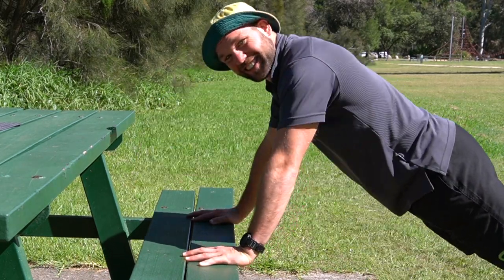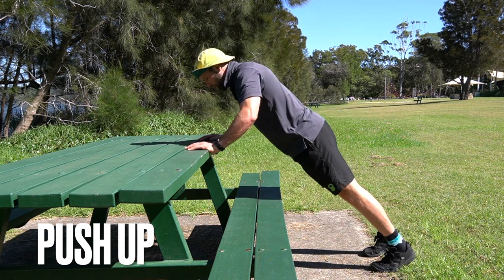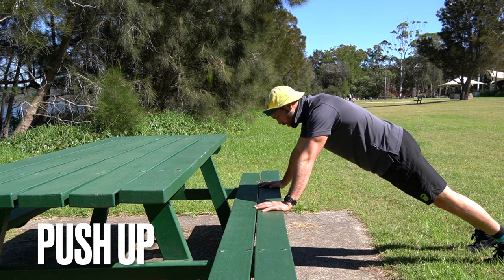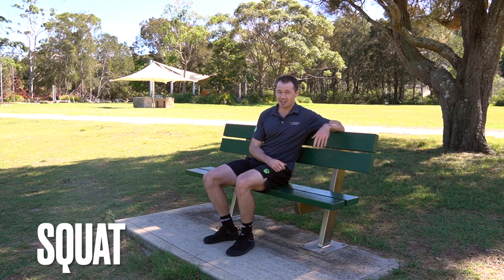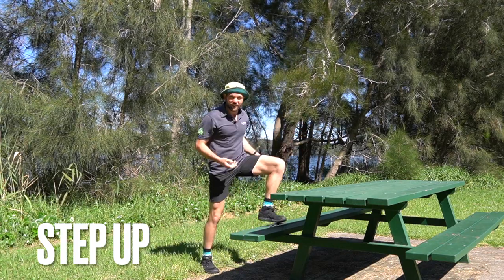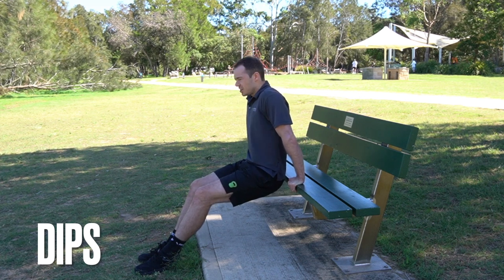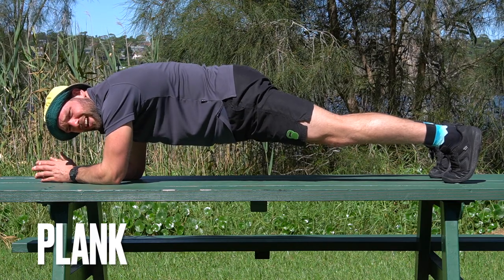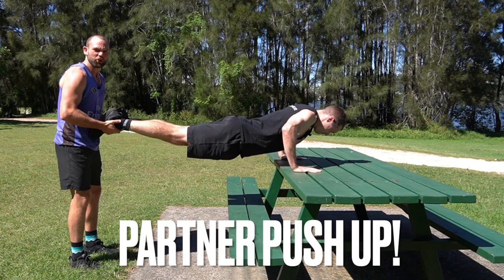Get Strong on Your Daily Walk! (Adults 55+)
If you would like to take the next step and get started with a free strength workout, you can create a free account for our exercise platform

Join us in this exercise video as we dive into the world of park bench exercises. Discover a new way to enhance your strength and overall fitness. From step-ups to tricep dips, these exercises will help you challenge your muscles and enhance your morning walk. Get ready to harness the power of the park bench and take your fitness journey to new heights. Watch now and unlock your full potential!